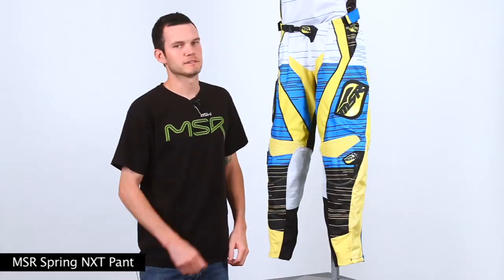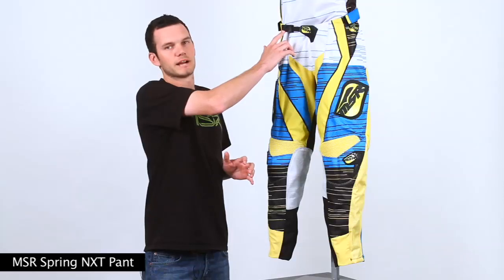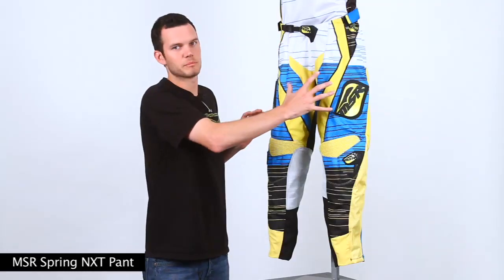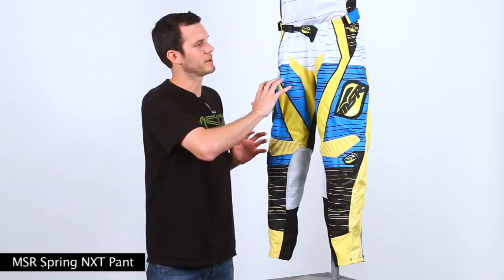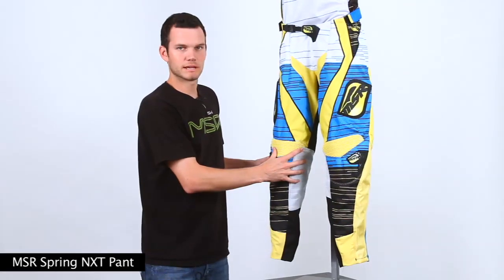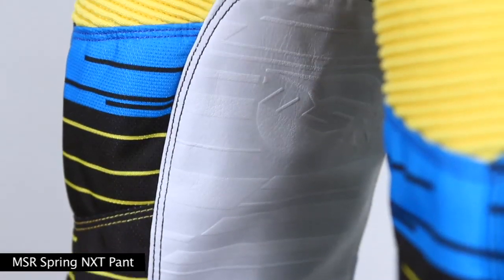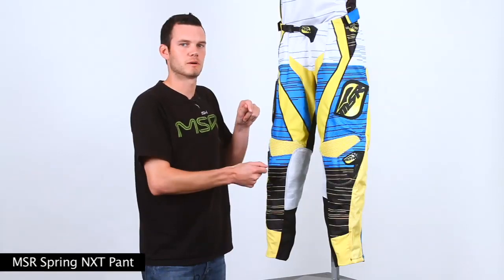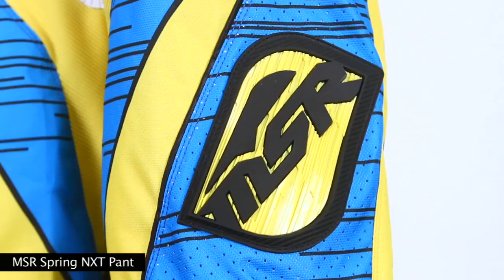MSR_NXT_Pnt_0410.mov